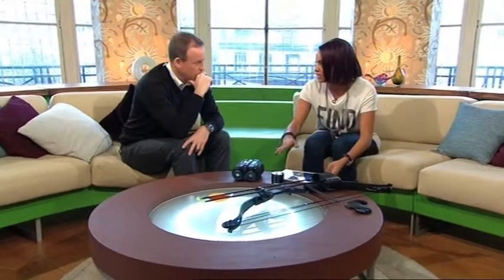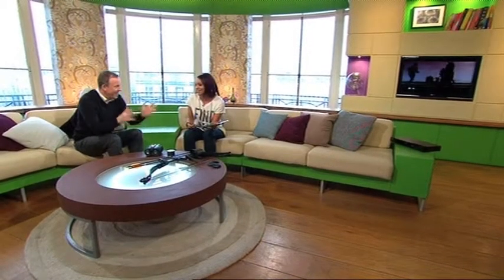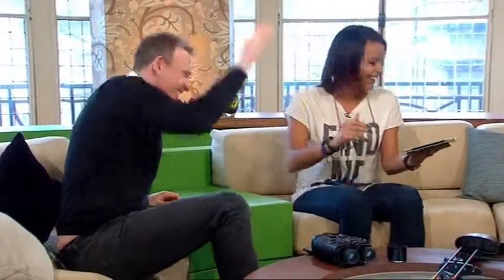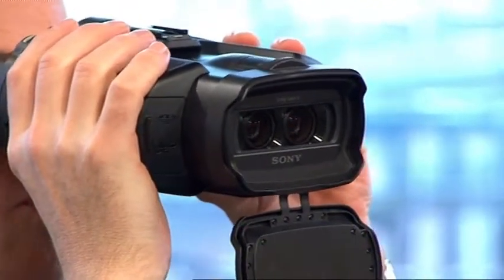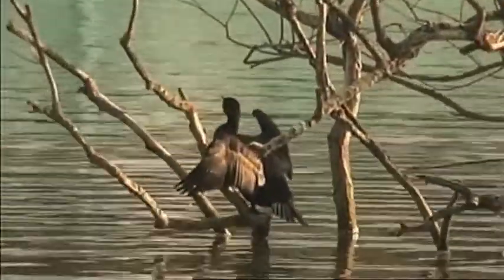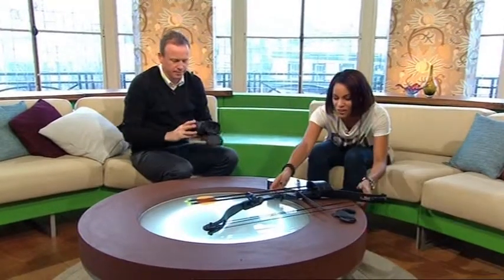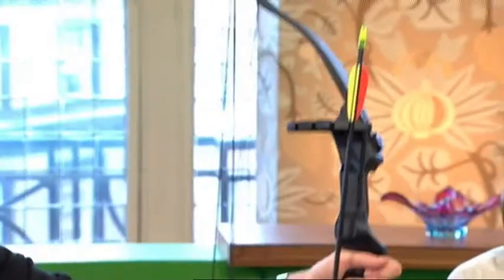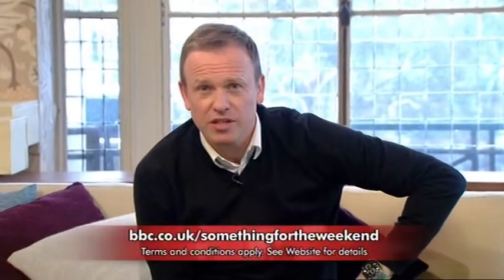Something For The Weekend - Gear4 UnityRemote, Sony DEV-5 Digital Recording Binoculars...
(2012) Talking tech with Tim Lovejoy on Something For The Weekend – specifically about the Gear4 UnityRemote, Sony DEV-5 Digital Recording Binoculars and Petron Compound Bow Kit.